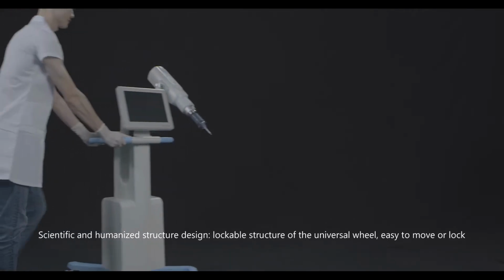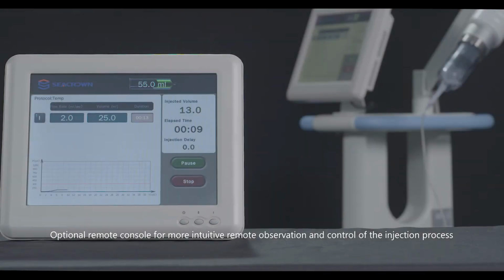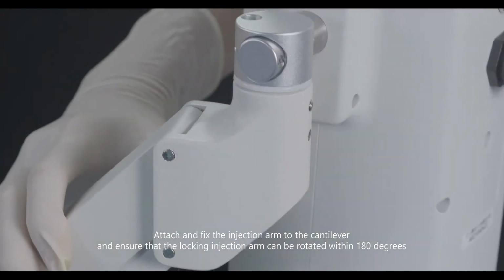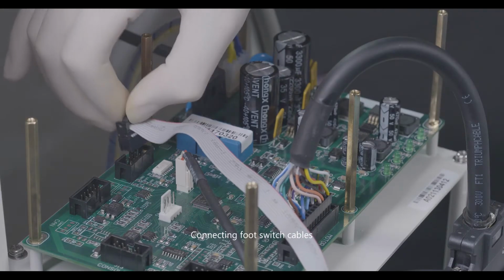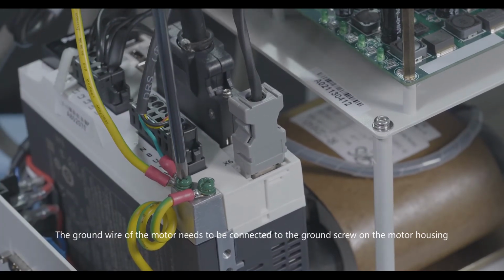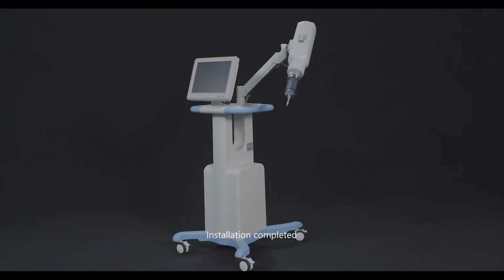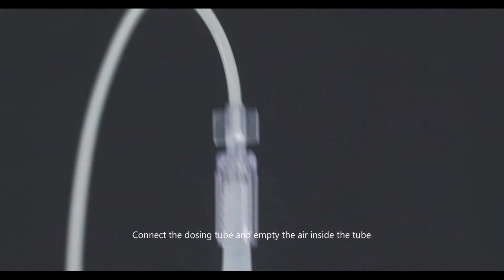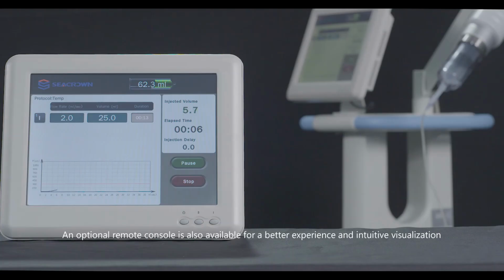Seacrown DSA high-pressure injector Digital subtraccion Angiography contrast medium injection system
We're professional manufacturer of contrast media injector for CT/MRI/DSA.
We focus on contrast injector over 20years.
Would like to know more about our company and products？